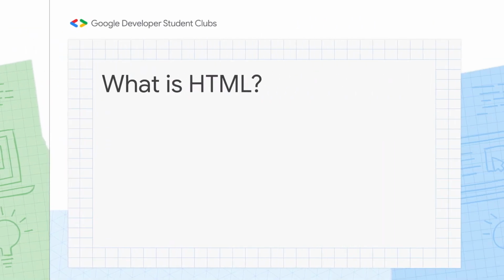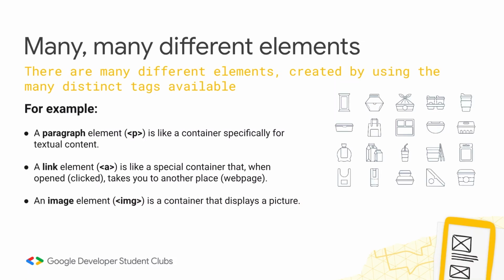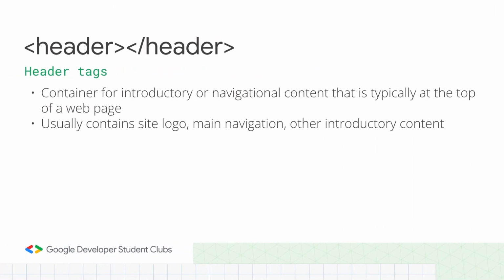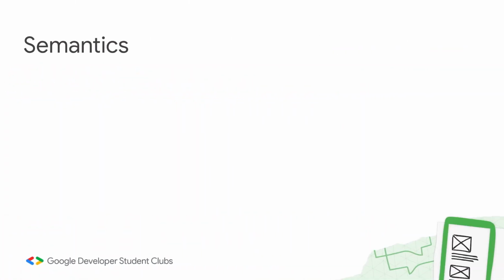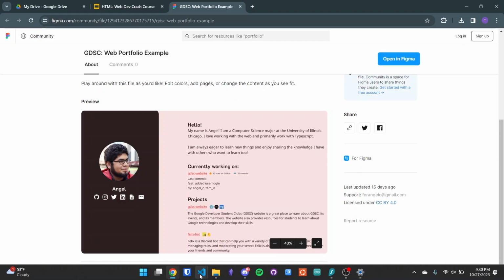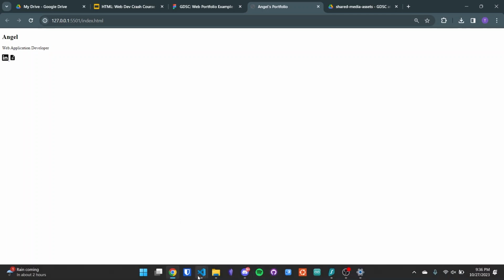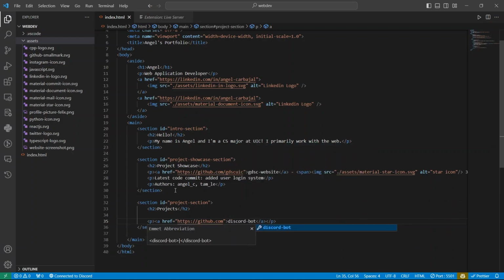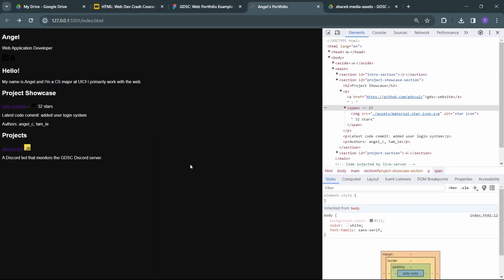Web Dev Crash Course - Learning HTML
This is a recording of the event held on Friday, October 27th.
The code from the end of this event can be found

Join us for our first event in our Web Dev Crash Course series! We'll be building out a personal web portfolio you can put online and on resumes for you to share.

Our first event will cover the very basics: writing modern, semantic HTML we'll style into a good looking, dynamic web page in future events.